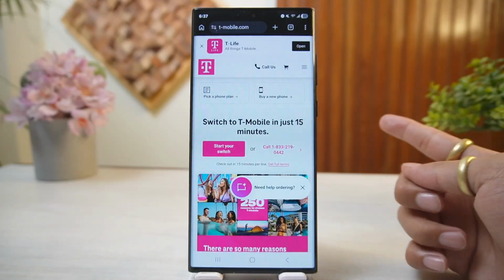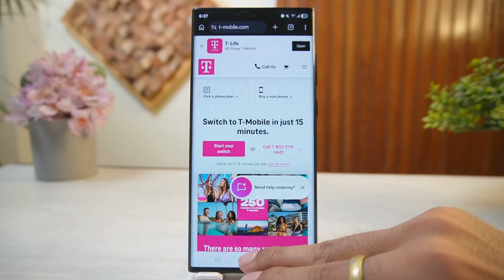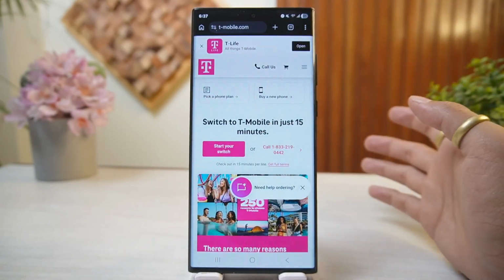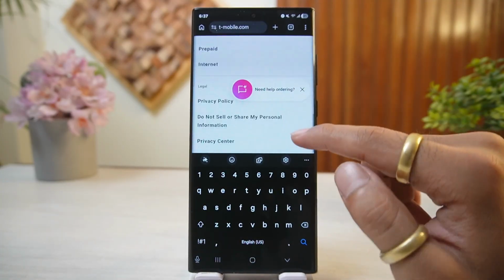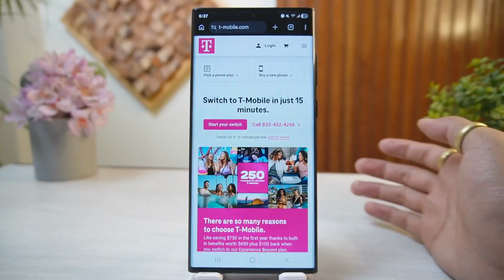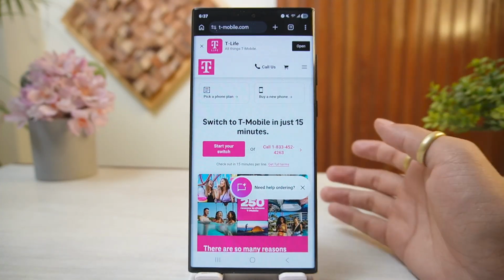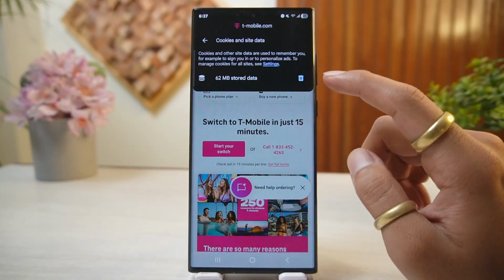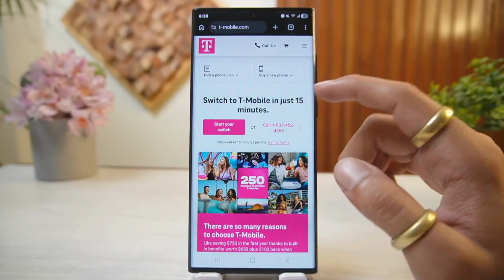How to Fix T-Mobile Cannot Create Account (2026)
Unable to create a T-Mobile account? In this step-by-step tutorial, you'll learn how to fix common T-Mobile account creation errors and successfully sign up in 2026.

In this video, you'll learn how to switch from the T-Mobile app to the official T-Mobile website if the app isn't working correctly. You'll also see how to check your internet connection, disable any VPN services, and use a stable Wi-Fi or mobile data connection before creating your account.

This guide also explains how to clear your browser cookies and cache or clear the T-Mobile app cache to remove temporary files that may be preventing the registration process. After clearing the cache, reload the website or reopen the app and try creating your account again. If the issue persists, trying a different browser or updating the app may also help.